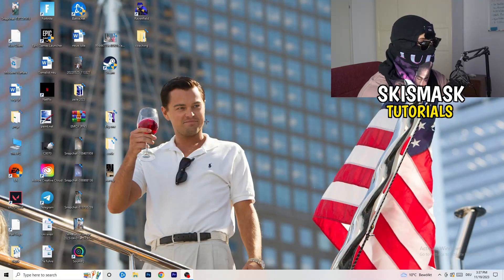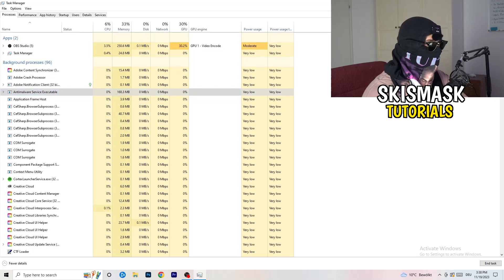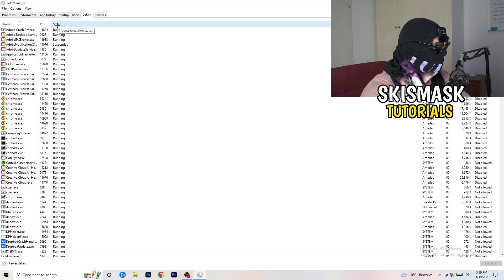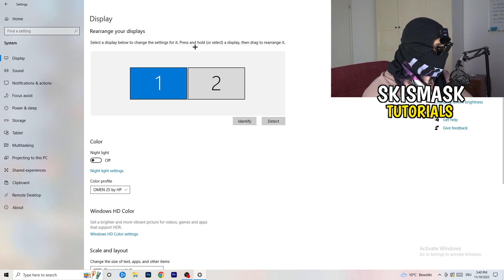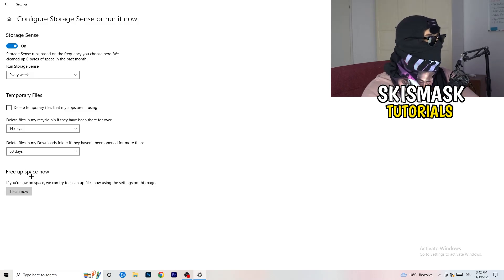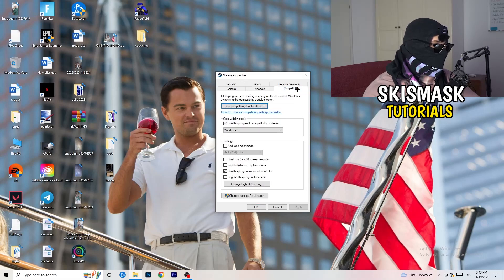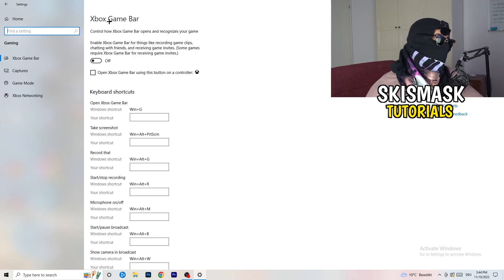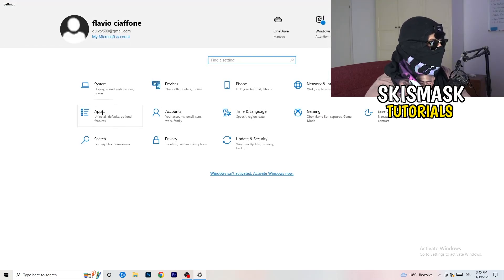How To Fix Project Zomboid Crashing (Easy Steps)